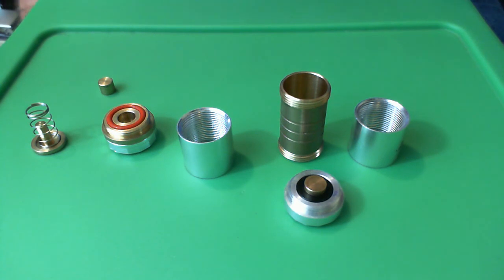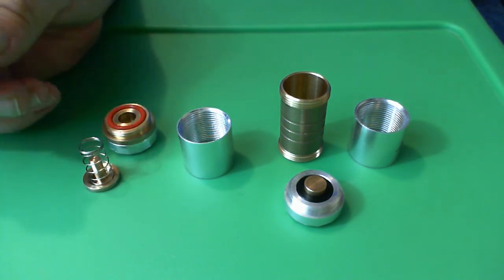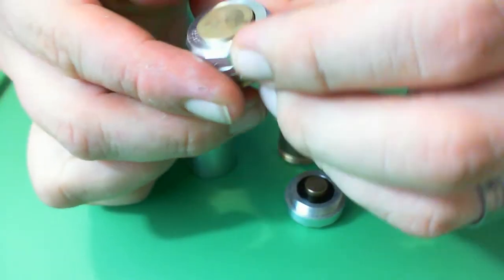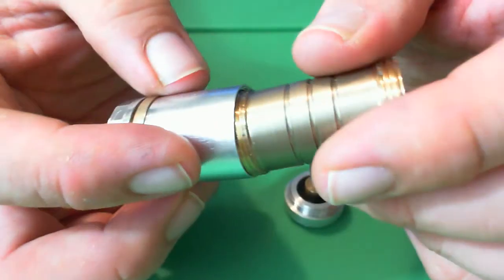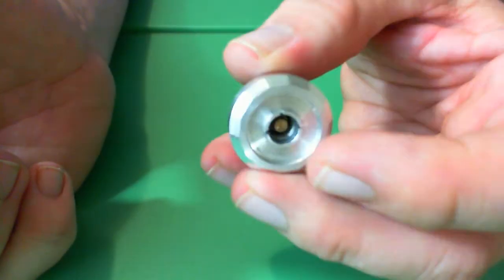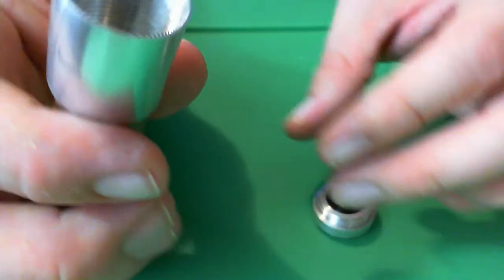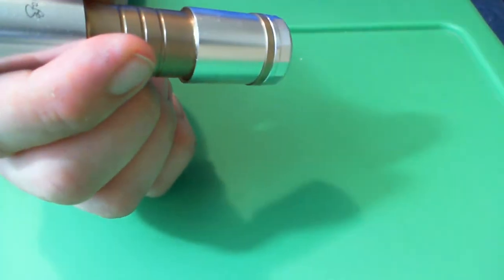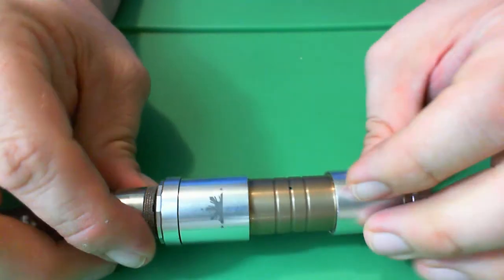411Vapes.com Review Grand Vapor "M16" Mechanical Mod Sold by Vaportekusa.com UPDATED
411Vapes Video Review of the Grand Vapor "M16" Mechanical Mod Sold by Vaportekusa.com UPDATED
to purchase the Grand Vapor "M16" Mechanical Mod.